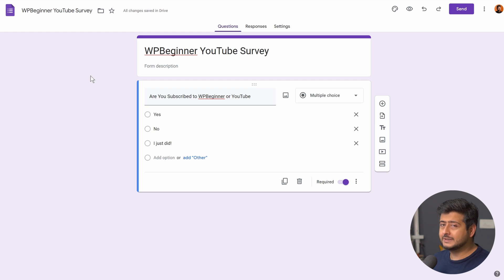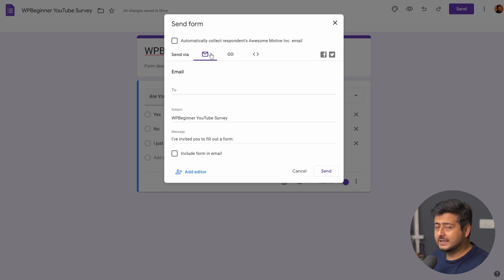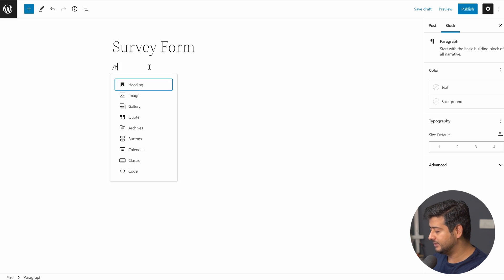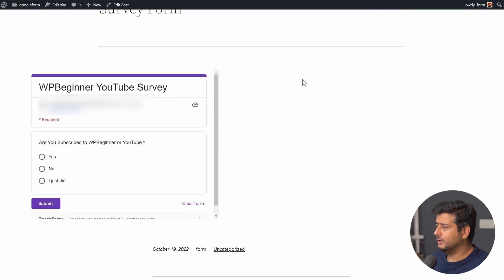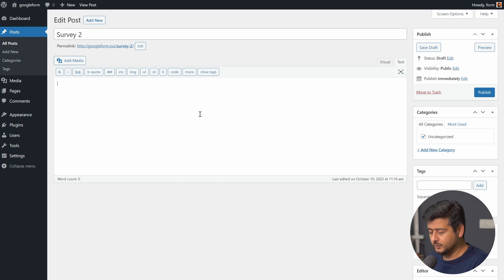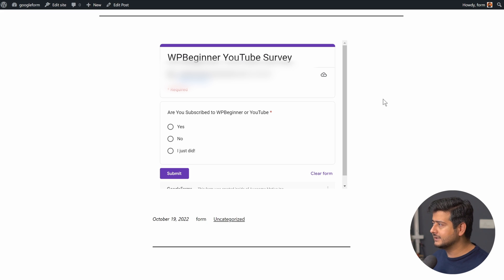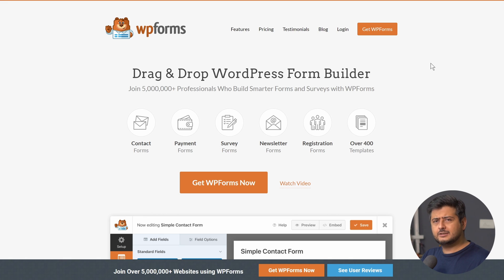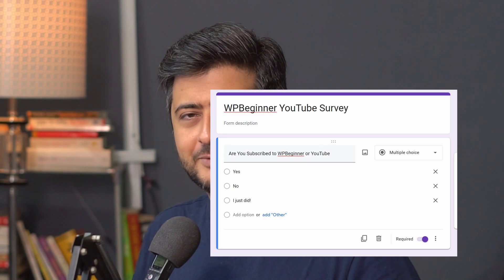Embed Google Form in WordPress - Quick and EASY!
Ever wondered how to embed a Google Form on your WordPress website? Watch the video, and you'll know.